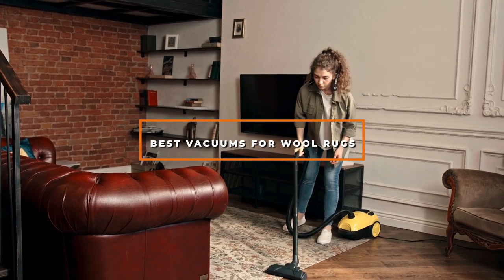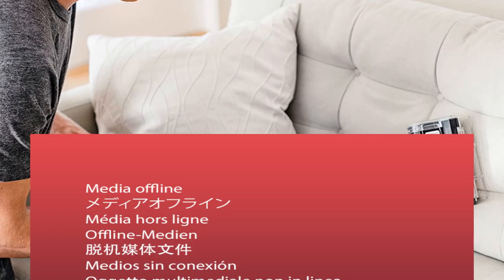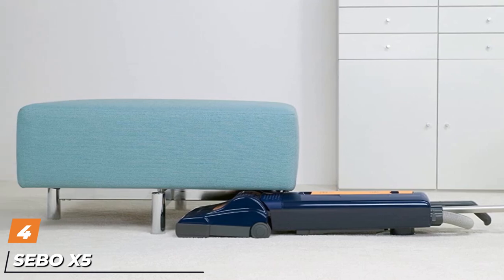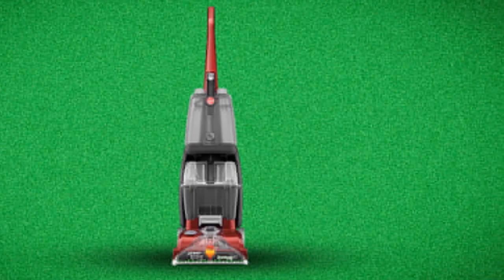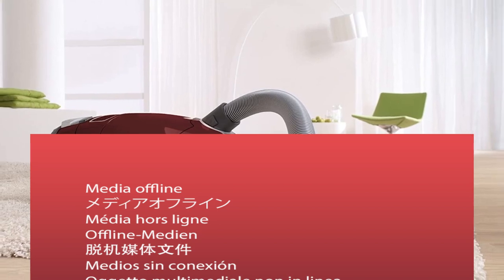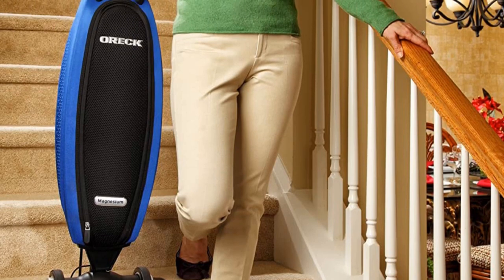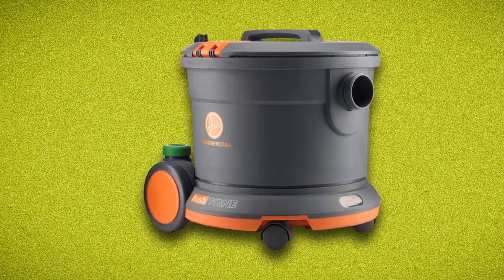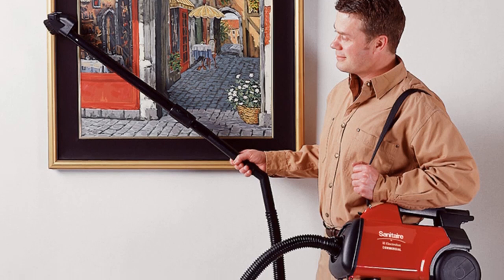Top 10 Best Vacuums for Wool Rugs in 2024 | Expert Reviews, Our Top Choices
Links to the Best Vacuums for Wool Rugs we listed in today's Vacuums for Wool Rug review video:

1 . soniclean soft carpet upright vacuum cleaner

2 . sharkninja rocket duoclean hv382

3 . dyson v8 absolute

4 . sebo x5 upright vacuum cleaners

5 . hoover power scrub deluxe carpet washer fh50150

6 .  Shark Navigator NV356E Vacuum for Wool Carpet

7 . miele complete c3 soft wool carpet vacuum

8 . oreck upright vacuum cleaner lw100

9 . hoover commercial ch32008 hush tone canister vacuum

10 . sanitaire sc3683b commercial canister vacuum

What are the Best Vacuums for Wool Rugs in 2024?

In today's video we reviewed the Top 10 Best Vacuums for Wool Rugs on the market in 2024. We made this list based on our personal opinion and we ranked them in no particular order, after doing our research based on their prices, quality, durability, brand reputation and many more.

After watching this video you will know which are the best budget, top selling and top rated Vacuums for Wool Rug on the market today.

If you choose from this list you can be sure that you buy one of the best Vacuums for Wool Rugs available today.